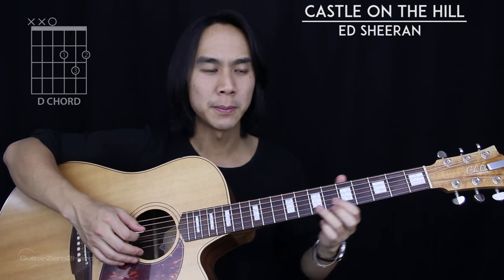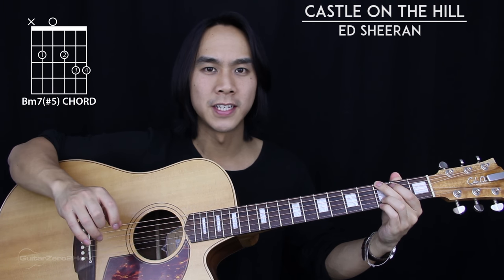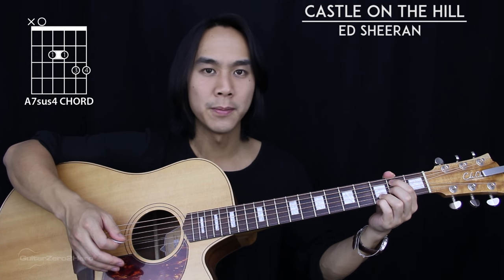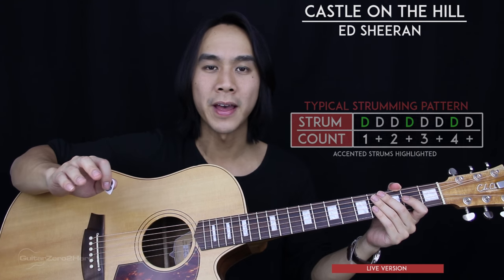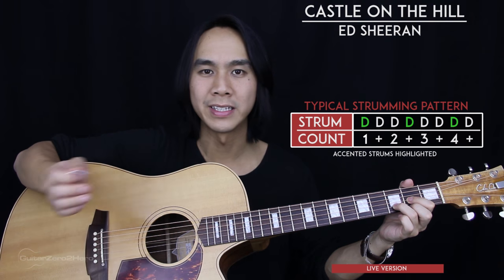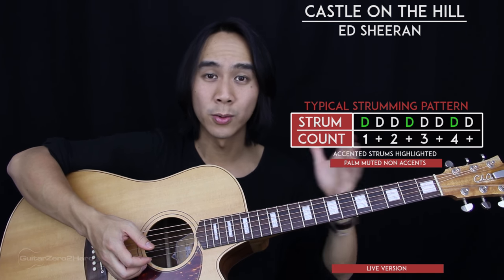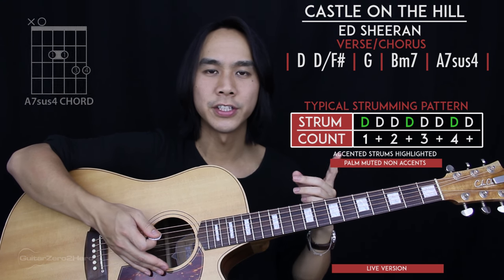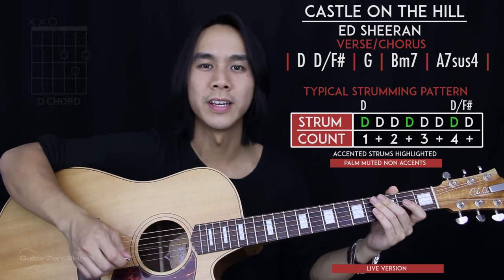Castle On The Hill Guitar Tutorial - Ed Sheeran Guitar Lesson 🎸 |Easy Chords + Guitar Cover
Welcome to Ed Sheeran's Castle On The Hill Guitar Tutorial! edsheeran has released 2 new singles! Yay! This is the second of the two that I will be teaching. castleonthehill is a fairly easy song, and just has 5 guitar chords (and no barre chords!). Shortly after the release, Ed Sheeran performed Castle On The Hill live on BBC1 (check out the link below) and in this video i'll teach you how to play it exactly as he did. It's worth noting that the timing of his chord changes in his live version differ a tiny bit to the recorded version - but don't worry! I teach you alternative strumming patterns that fit more closely with the studio version of Castle On The Hill.

Version 2. Studio version (more accurate to the timing of chord changes)

00:00 LESSON PREVIEW  (LIVE)
04:12 VERSE/CHORUS CHORDS  (LIVE)
06:30 PRECHORUS CHORDS  (LIVE)
07:23 BRIDGE CHORDS  (LIVE)
08:26 VERSE/CHORUS CHORDS  (STUDIO)
09:49 PRECHORUS CHORDS  (STUDIO)
10:25 BRIDGE CHORDS  (STUDIO)
11:16 SONG DEMONSTRATION PLAYTHROUGH (LIVE)
15:27 SONG DEMONSTRATION PLAYTHROUGH (STUDIO)

At the end of the video i'll be playing through the song with a vocal backing track for some context. Play along and see how you go. :)
I've also made a tutorial on how to play his other single shapeofyou which you can find

-Dave T